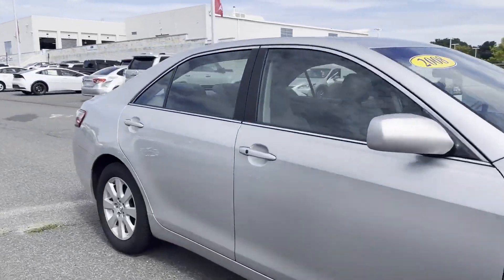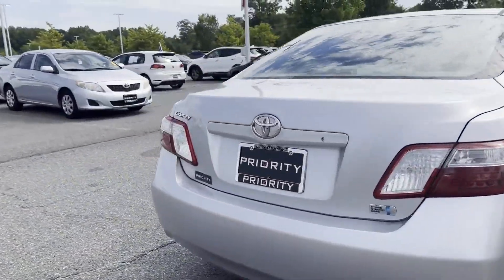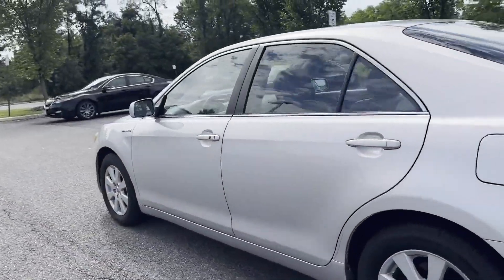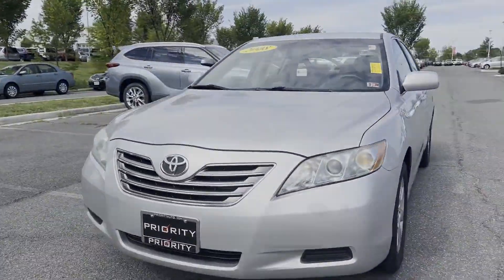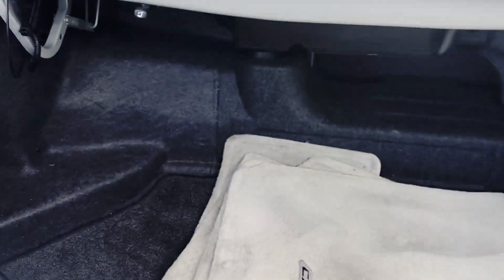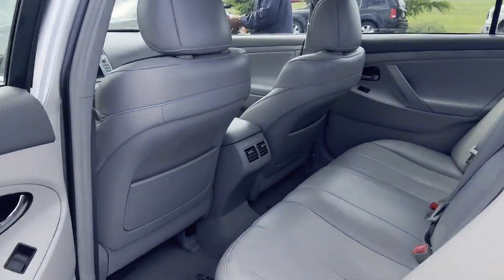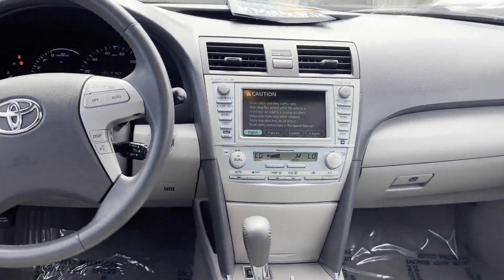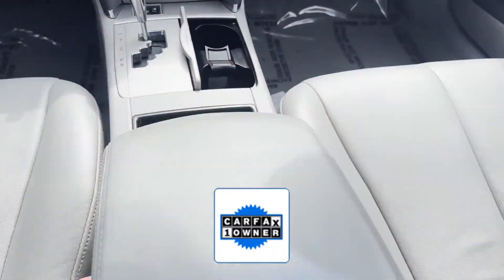2008 Toyota Camry Hybrid Tysons Corner, Vienna, Fairfax, Woodbridge, Washington DC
Priority Toyota Springfield is located at 7601 Loisdale Rd, Springfield, VA 22150 and can be reached by phone via . We are your top choice when it comes to New and Used Toyota vehicles in Tysons Corner, Vienna, Fairfax, Woodbridge, Washington DC, VA.

2008 Toyota Camry Hybrid  4T1BB46K28U035996 Video

With our large Pre-Owned Inventory, we have the car, truck or SUV you’re looking for!

All our Pre-Owned vehicles must go through a strict evaluation and meet our premium manufacturing standards to earn the Certified title. You can find even more information on our Certified Toyota Inventory

Want to take a look at our current Used Inventory Specials? Find a great model to take home at a special price

Thank you for considering Priority Toyota Springfield as your premier Virginia Toyota dealer. We look forward to helping you with all your used car needs and hope to see you soon!